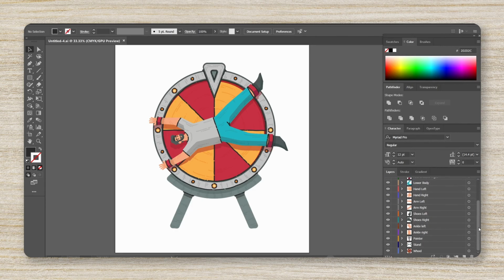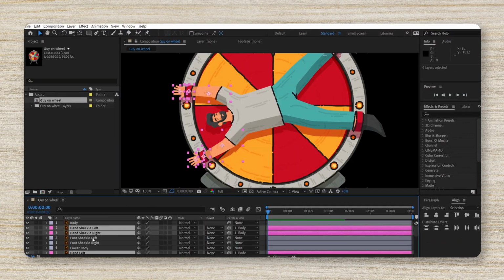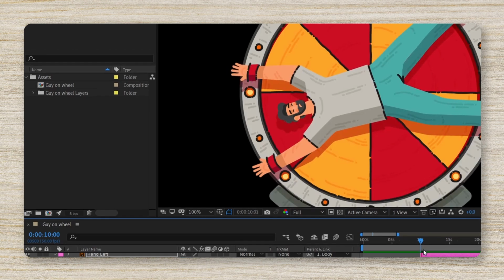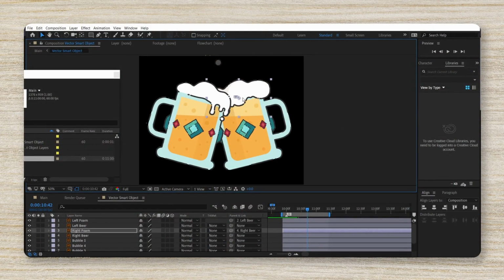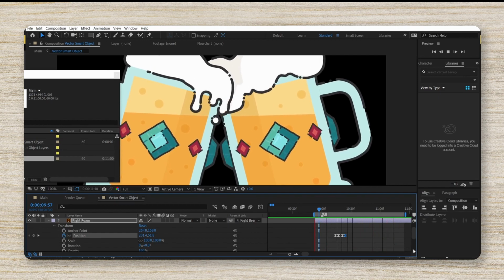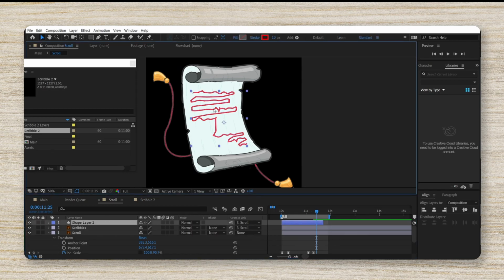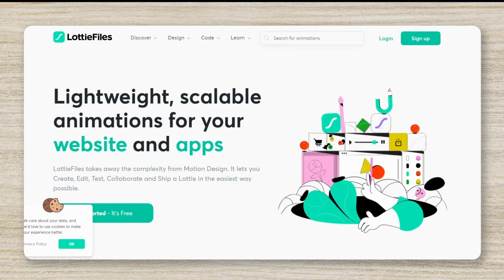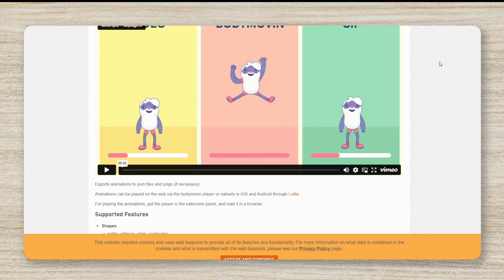A Brief Overview of a Lottie Animation Process (Wasted Kings Cup)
Very brief overview of an lottie animation process that we did for our client the Wasted Kings Cup.